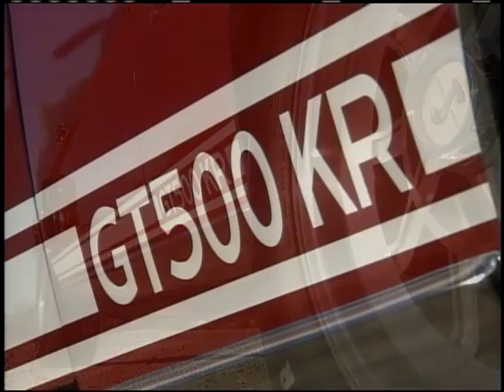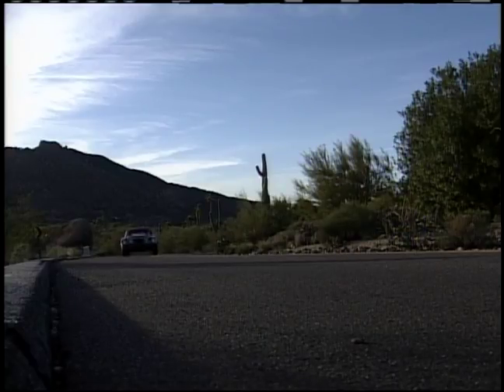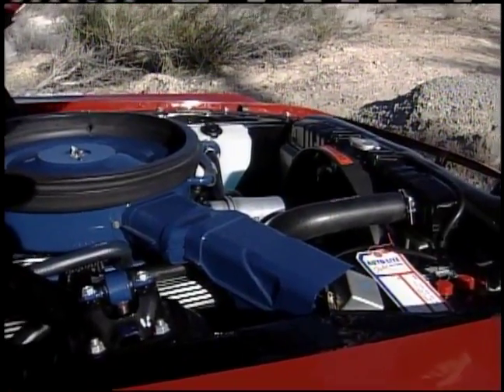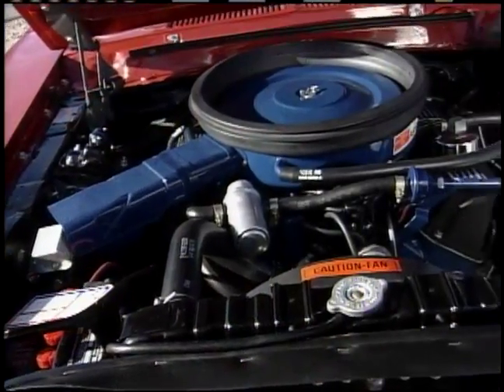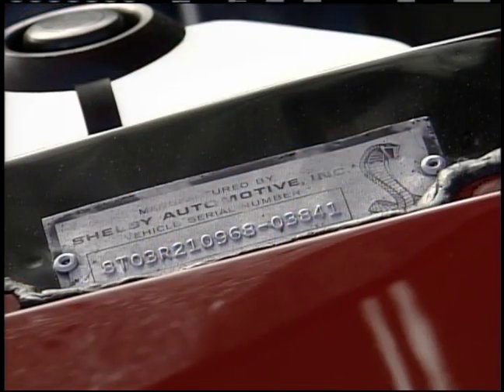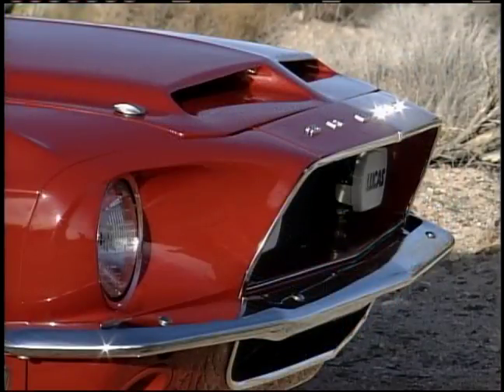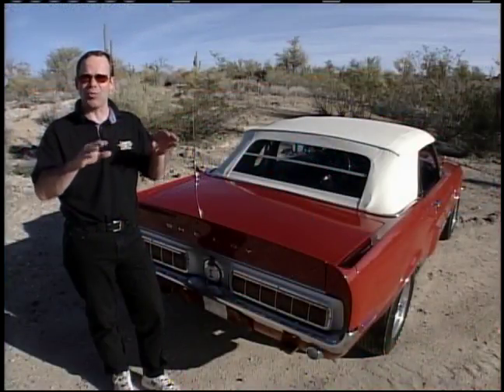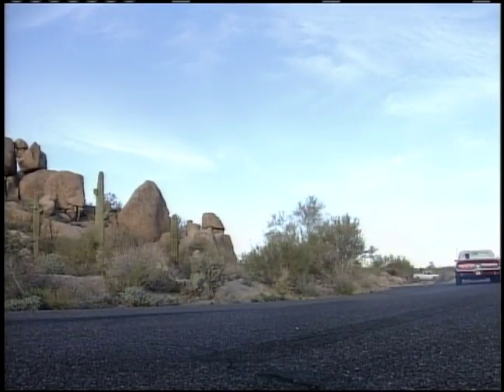68 Shelby GT500 KR Dream Car Garage 2004 TV series Vintage Dream Car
68 Shelby GT500 KR  video segment from Legendary Motorcar's Dream Car Garage 2004 TV series: Vintage Dream Cars.